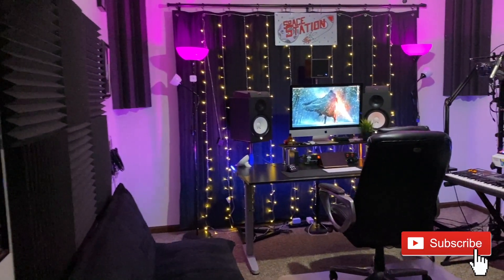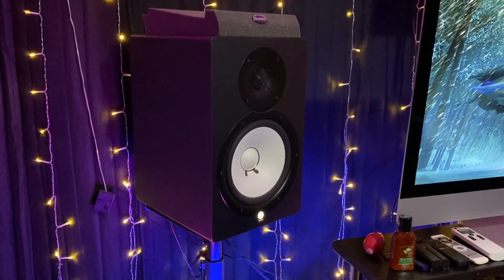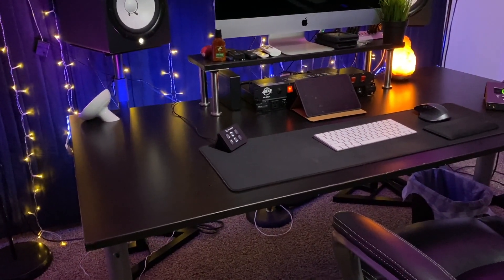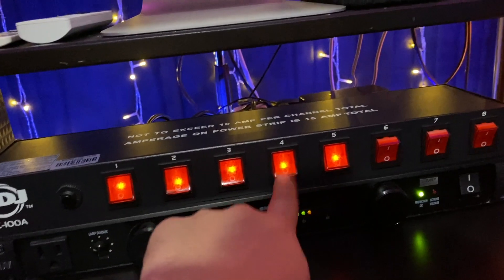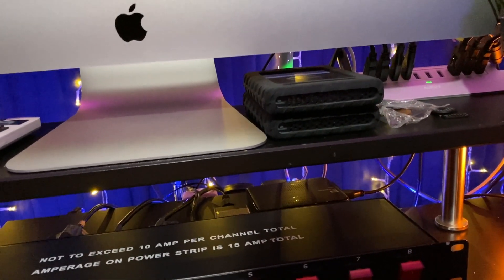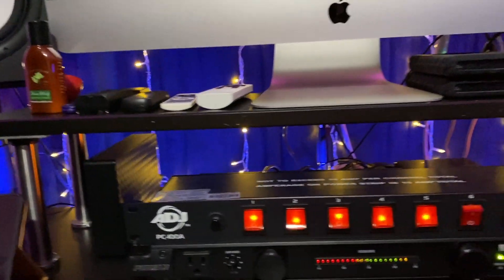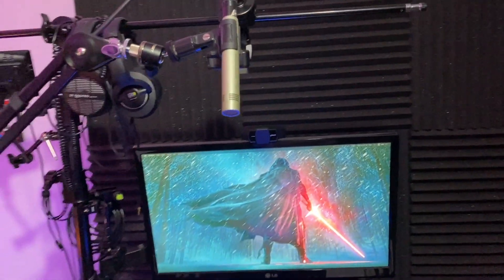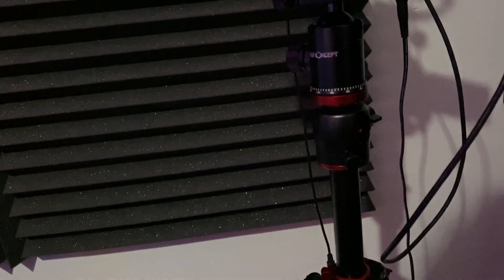Home Studio Tour 2020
‣ Studio Monitors
‣ Studio Monitor Stands
‣ Audio Interface
‣ Main Hard Drive
‣ Backup Hard Drive
‣ Power Conditioner (Studio Surge Protector)
‣ Rack Light Switches
‣ Macro Controller
‣ Smart Lights
‣ Mouse Pad
‣ C Stand
‣ VESA Arm for Second Monitor
‣ PreSonus ATOM
‣ MIDI Controller
‣ Keyboard Stand
‣ Mic Boom Arm
‣ Main Headphones
‣ Tracking Headphones
‣ Headphone Desk Clamp
‣ Main Youtube Camera
‣ Main Camera External Monitor
‣ Overhead Camera
‣ Additional Camera
‣ Camera Telepromter
‣ Main Studio Light
‣ Main Light Soft Box
‣ Main Light Diffuser
‣ Main Light Diffuser Holder
‣ Acoustic Blankets
‣ Guitar Chair
‣ Floor Rack
‣ Rack Empty Slot Covers

🎹 MAIN STUDIO EQUIPMENT
‣ MIDI Keyboard
‣ Beat Pad
‣ Audio Interface

🤝 PARTNERS:
‣ Sweetwater - The best place to shop for studio gear.